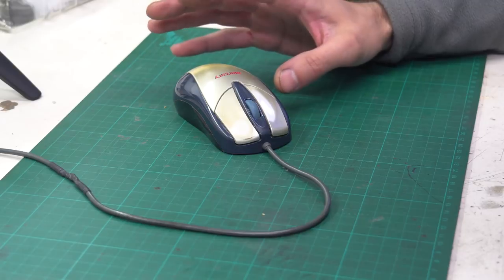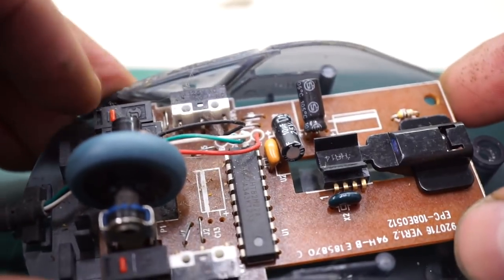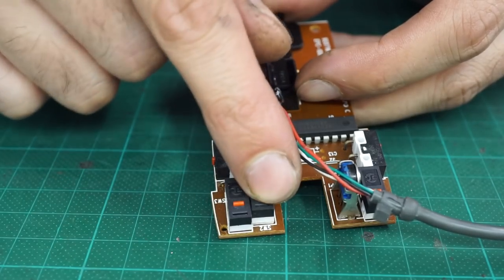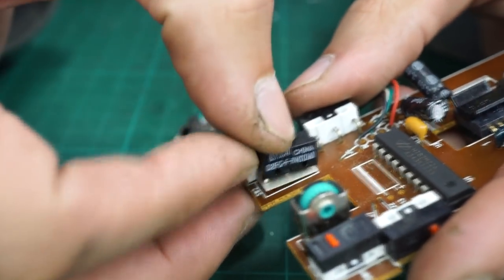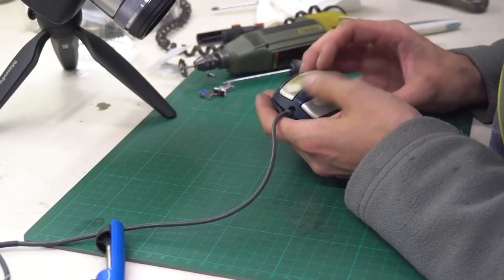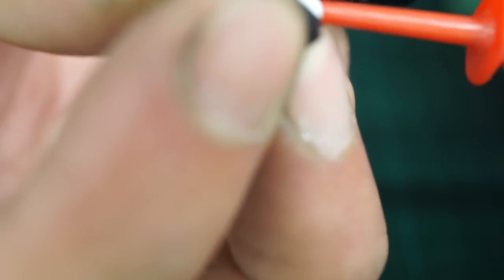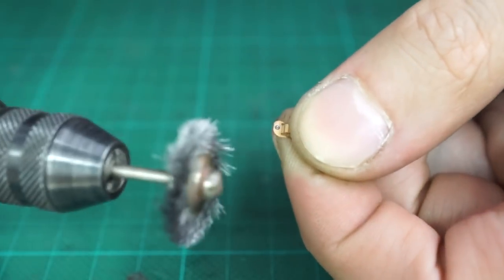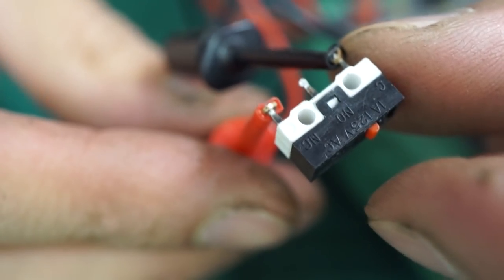PC mouse Repair / refurbished + repairing microswitch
Hy There,

In this video i'll fix my old optical mouse, i got problems with wheel encoder and one of the buttons, so i ordered new one on ebay for a few $, but later i opened one of switch and clean them to work like new one.

Camera:
Sony A6500 [sel 18-200 f3,5-5,6]
Sony A6000 [sel 30 f3.5macro]

Music is from YouTube audiolibrarry:

Clean Break - Density & Time
Lusciousness - Asher Fulero
Future Bump - MK2